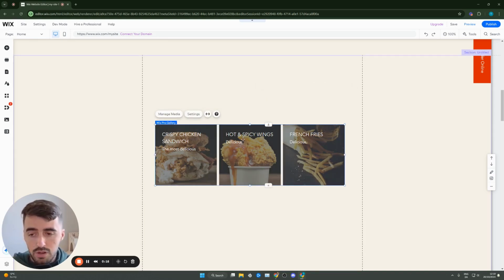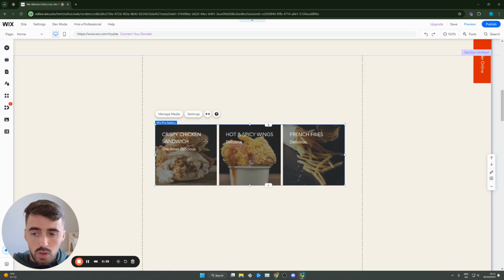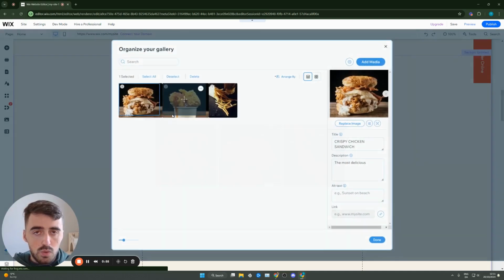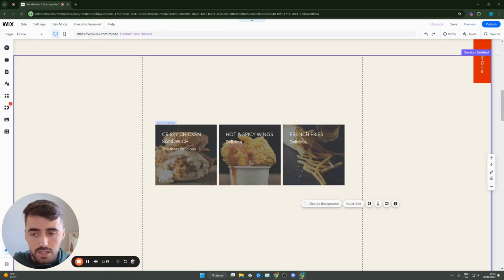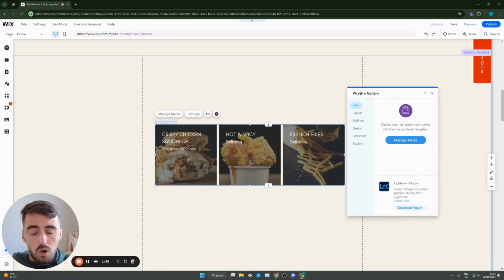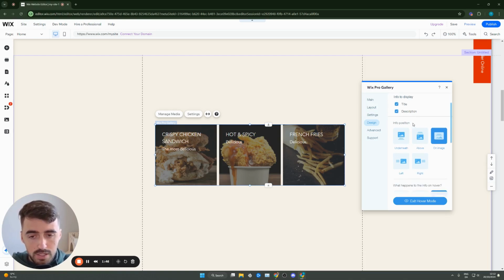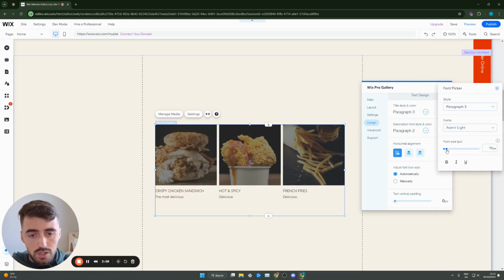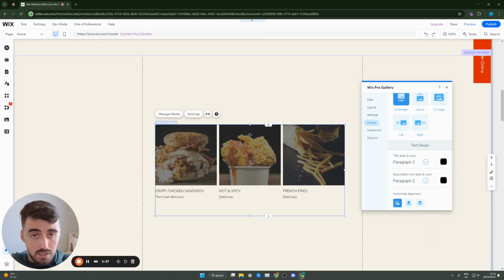How to Edit Wix Pro Gallery Text [QUICK GUIDE]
In this video, I'm going to show you how to edit Wix pro gallery text.